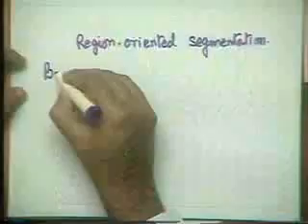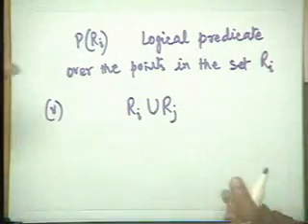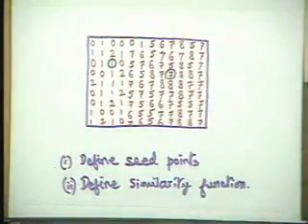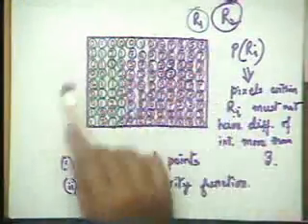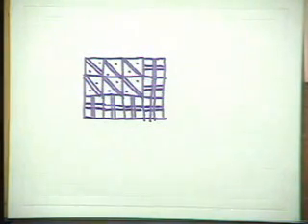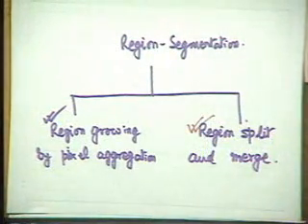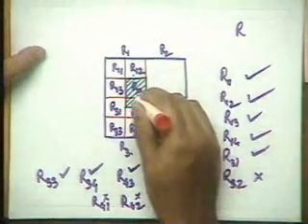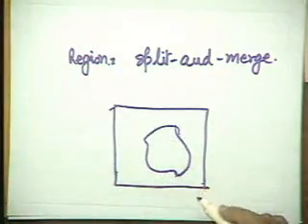34 Segmentation based on Thresholding